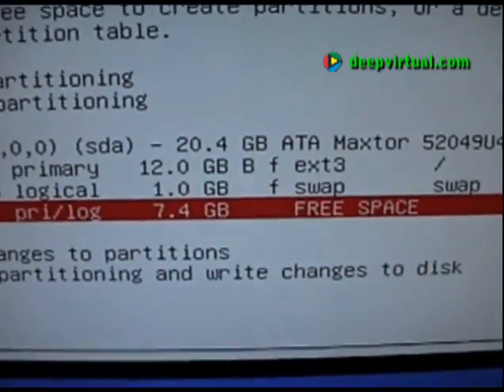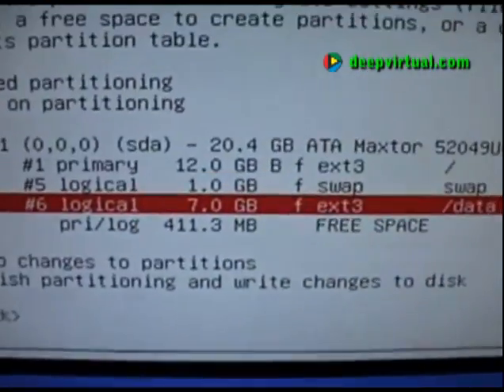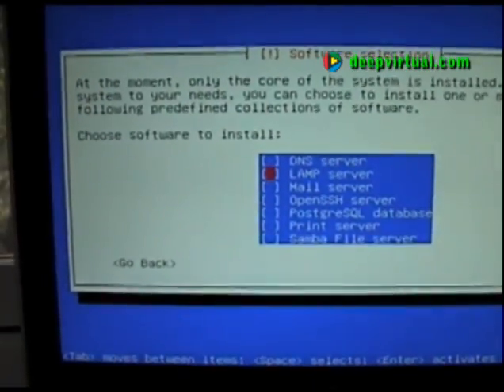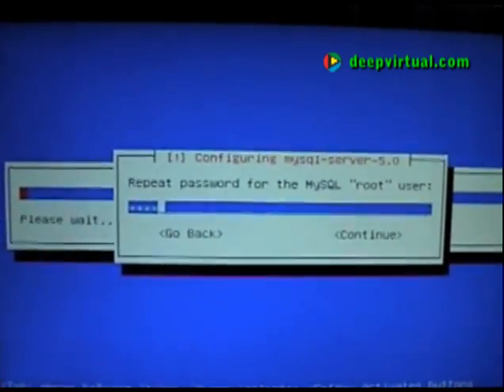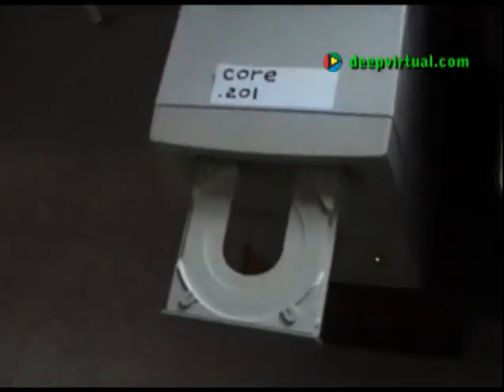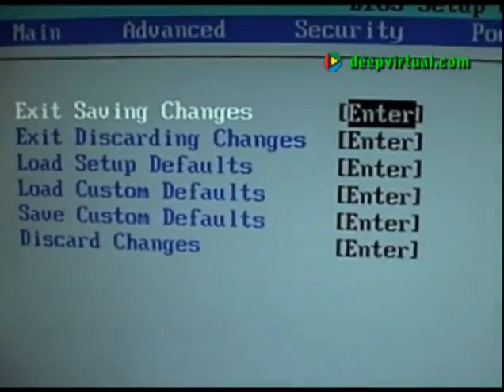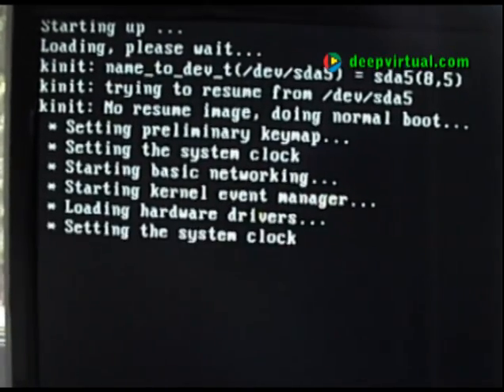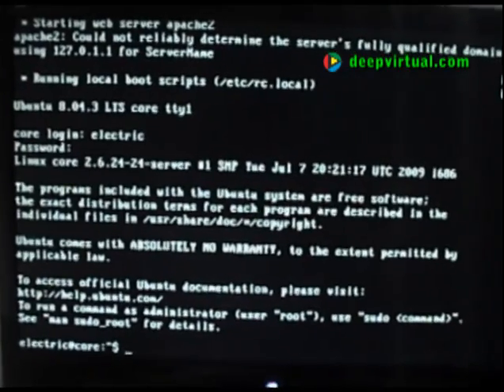Partitioning & Installing Ubuntu Server Part 2/2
Partition Plan:
All of Ubuntu, all apps and data under a single 12 GB partition mounted at /. This will be in the single and only primary partition we make on this hard disk.
In the implied extended partition to contain all subsequent logical partitions, we will create a 1 GB swap space.
This machine has a 20 GB hard drive so with the remaining 7.x GB of space we will create a final partition to essentially hold the leftover space in a useful way until we have a more specific use for it.
We will create a final 7 GB logical partition mounted at /data.
This could possibly be used for large database files, hot backups or cross-host mirror backups or possibly re-partitioned in the future in building a dual or multi-boot machine.
For the installation of Ubuntu Server we set our hostname for this machine as 'core' and as on all of the machines in our infrastructure, we set the initial user as 'electric'.
We set a password for the MySQL 'root' user. We choose the 'Internet Site' configuration scheme for the Postfix Mail Server (MTA).
We do not install DNS as we plan to run that on another physical host in our infrastructure called 'energy'.
We will exclusively use MySQL for database development so we do not install PostgressSQL.
For now we leave Samba off, but it is realistic that we might want to do some file serving to Windows or to authenticate Ubuntu users through a Windows Domain Controller, which are some things you can do with Samba. We'll install it later if and when we get into that on this host.

This is part of the ongoing video series:
Ubuntu Perl Enterprise
.. Ubuntu, Perl, Apache, Postfix, DNS, linux router & firewall, CPAN, anti-spam, system adminstration automation, security, much much more.